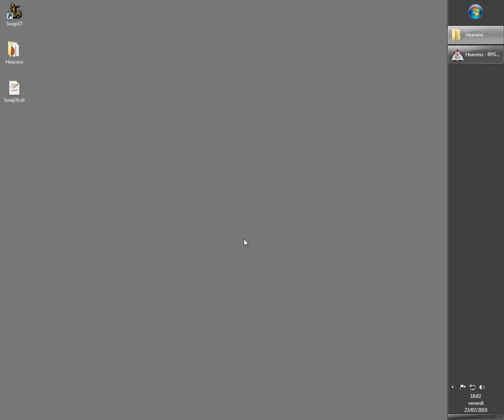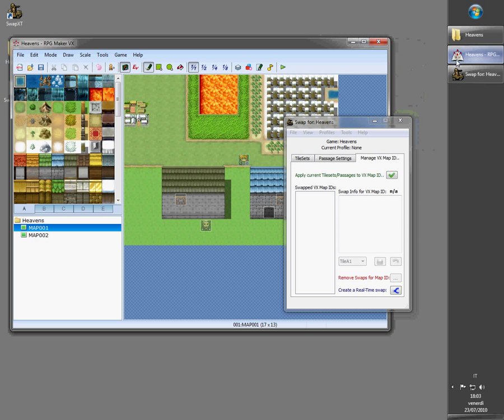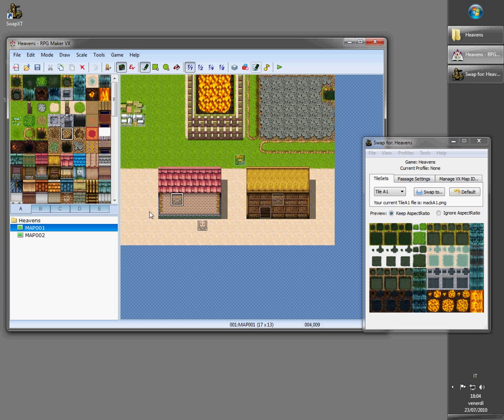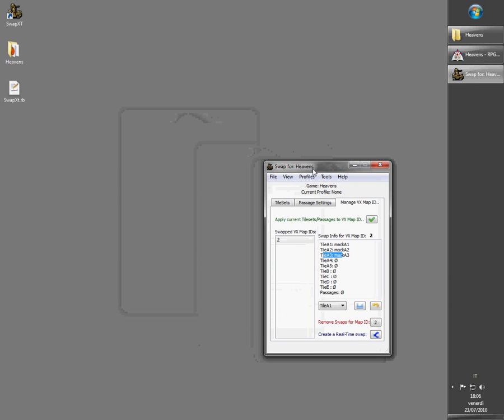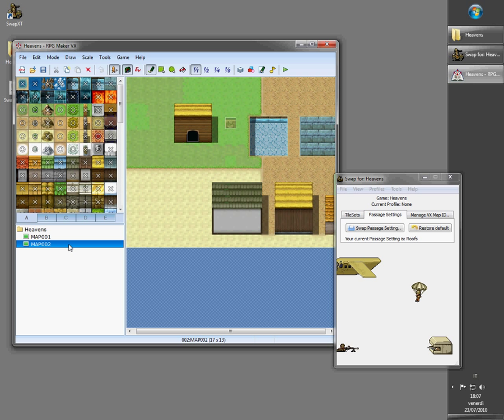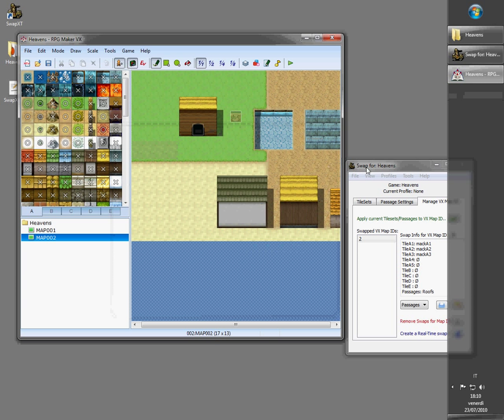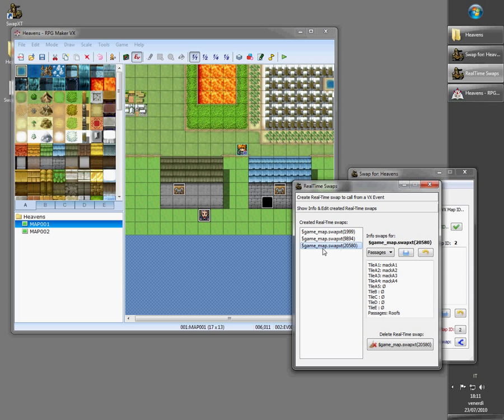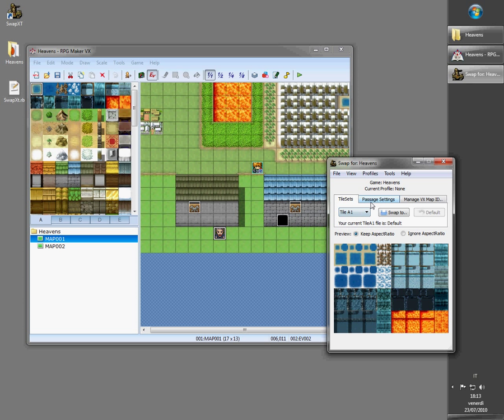SwapXT, RPG Maker VX Swapping Application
SwapXT is useful to make you swap Tiles/Passages in a quick and easy way.